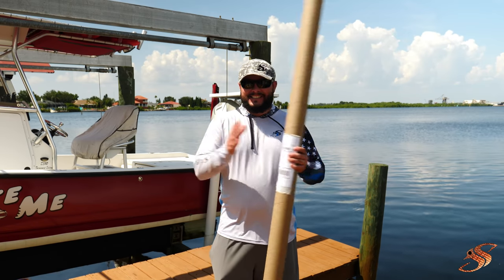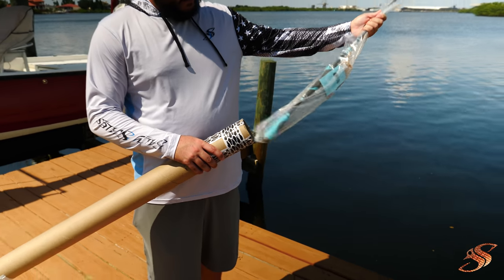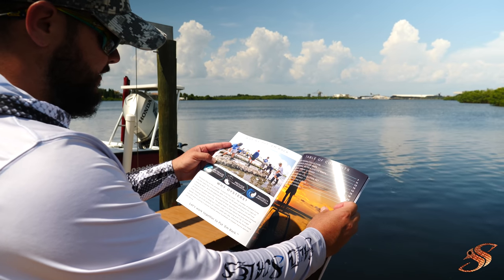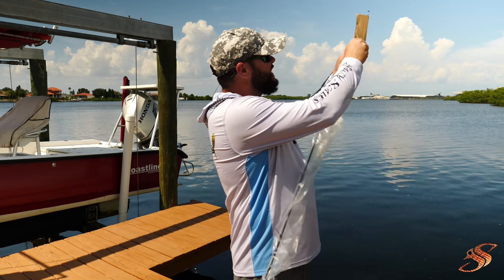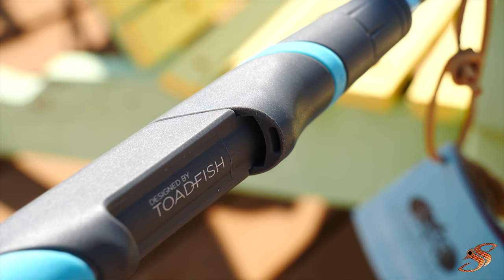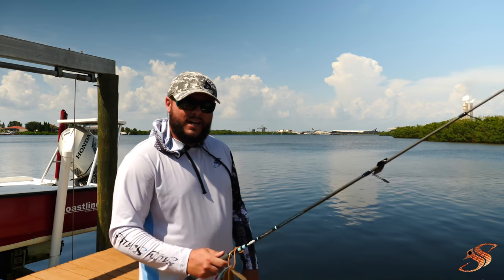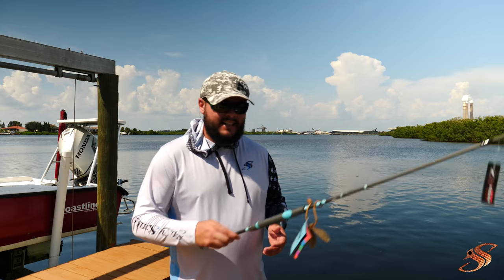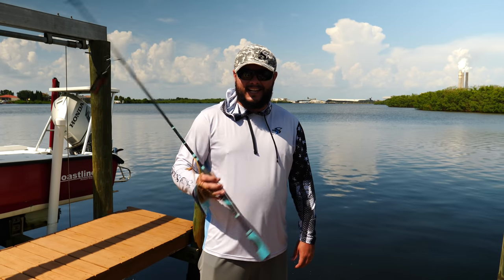New Fishing Rod Unboxing - Toadfish First Impression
I received a new fishing rod by Toadfish Outfitters, watch as I un-box it and give my first impression. Overall I think it is a great, what stood out most was the: anti - slip grip, high carbon blank, kigan stainless steel guides and that it is built specifically for the salt. The rod felt light but not cheap with a very responsive tip. Also, Toadfish offers a three year warrant and with every purchase. Every product sold, they plant 10 sq. feet of oyster-reef habitat. Oysters are vital to the ecosystem because they help naturally filter pollution from our waterways. Have you ever used a Toadfish product? If so, let us know your thoughts.

Toadfish products:
Shrimp Deveiner Tool
Cut Resistant Oyster Shucking Cloth
Oyster shucking knife opener for oysters
Toadfish Oyster Knife Sheath
Toadfishoutfitters.com